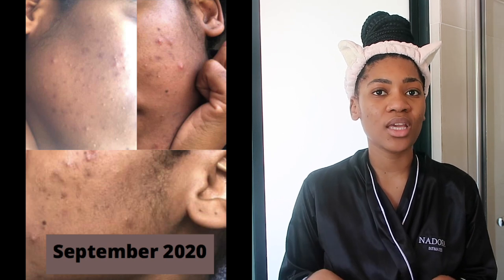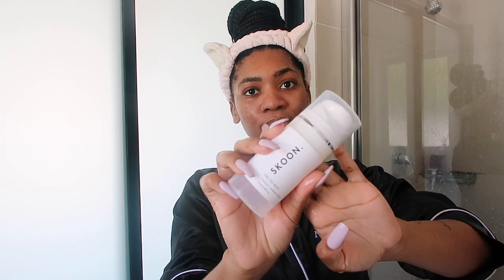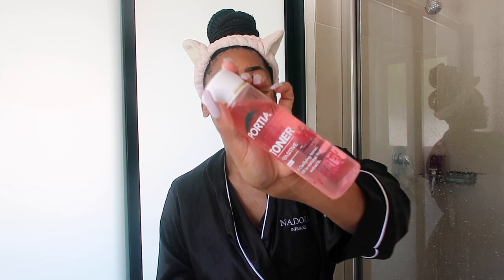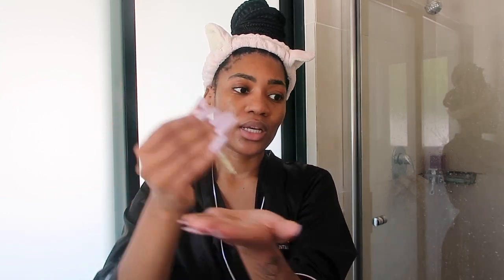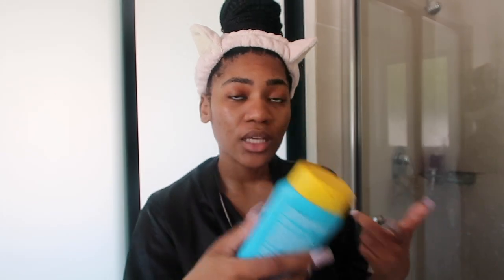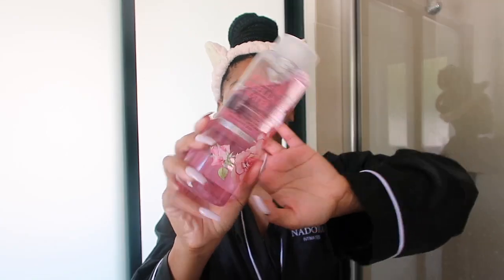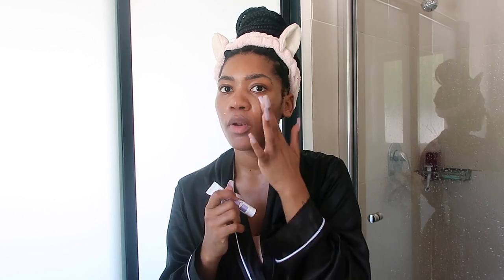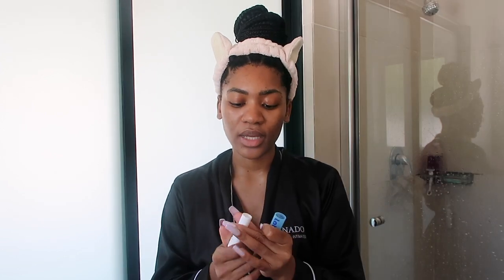Skin Care Update : Impaired Moisture Barrier, Oil Cleansing, Swiitch Beauty Review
Hi Oaties! Join me as I discuss how I repaired my moisture barrier, oil cleansing and provide a review of some Switch Beauty products that I was gifted by Beauty On Tap.

Products used / discussed :

Muslin cloth - Dr Haushka
Simple Hydrating Cleansing Oil
The Body Shop Camomile Cleansing Balm
The Body Shop Camomile Cleansing Oil
Dermalogica Precleanse
Skoon Gel to milk cleanser
Avene Thermal Mist
Portia M Pomegrenate Toner
Vichy Mineral 89 Serum
Olay Total Effects Whip cream
Skoon Retinal
Sweet Almond Oil
Vaseline

Switch Beauty SuperHeroSpray Glass Skin Edition
Switch Beauty